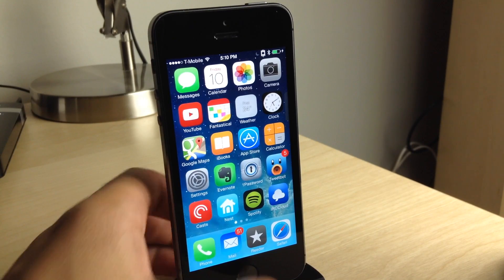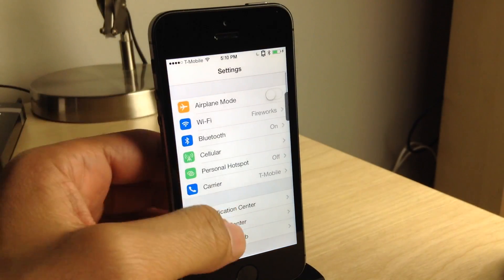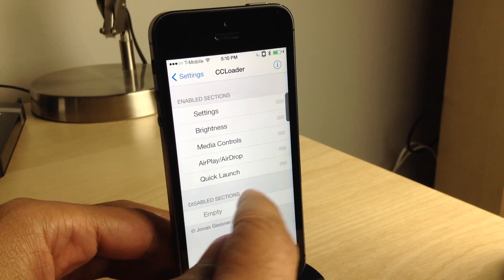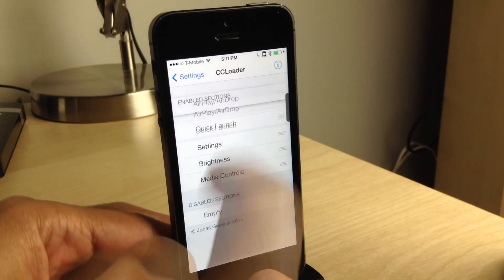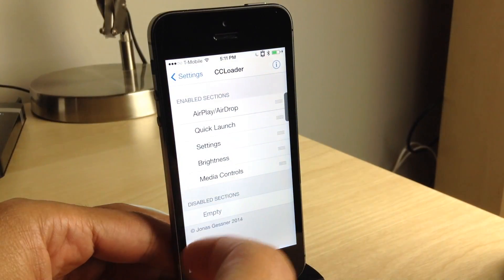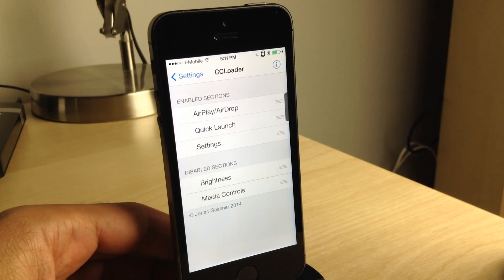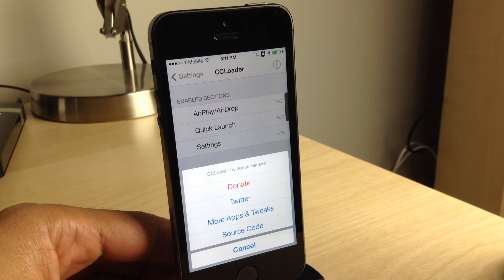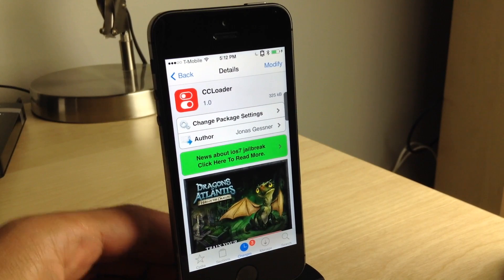CCLoader: Rearrange and disable Control Center sections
Description: CCLoader is a new open source jailbreak tweak that can rearrange and disable Control Center sections. Developers can also piggyback to create their own Control Center modules.

About iDB